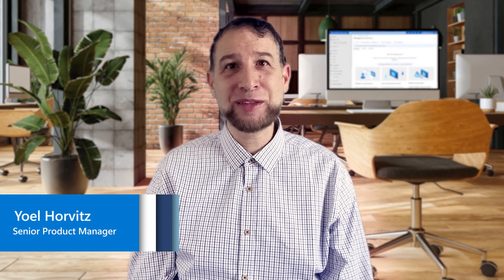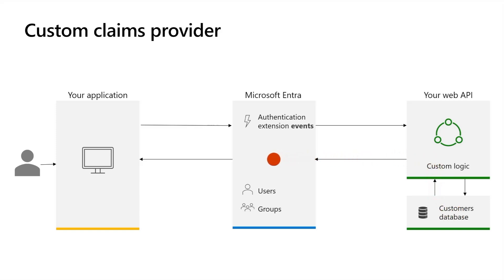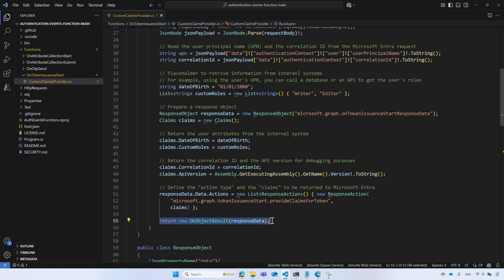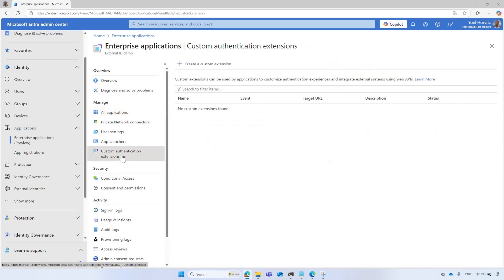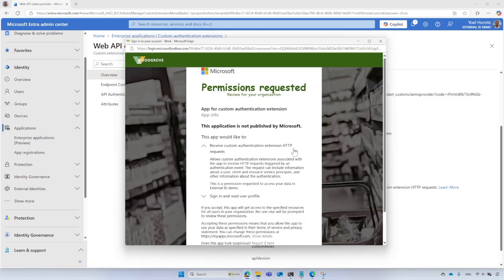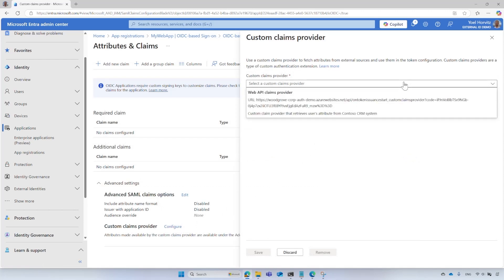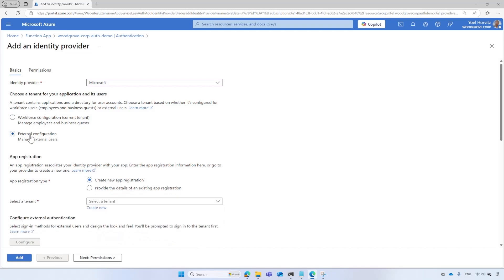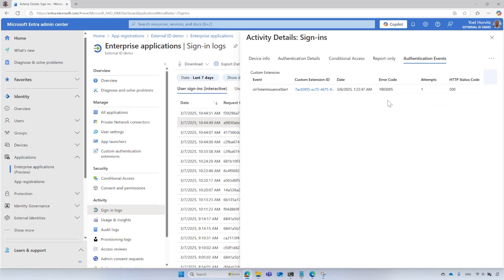Configure Microsoft Entra custom claims provider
Microsoft Entra custom authentication extensions allow organizations to integrate custom business logic into their authentication workflows. This video outlines the procedure of mapping claims from external systems into security tokens using Microsoft Entra custom authentication extensions.